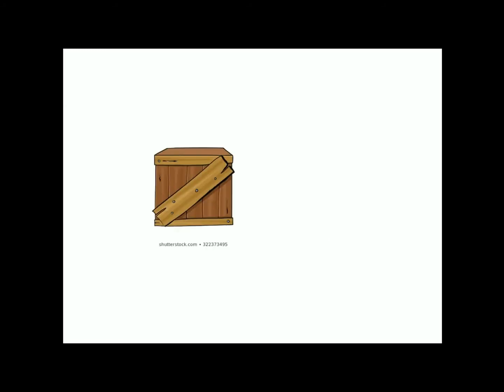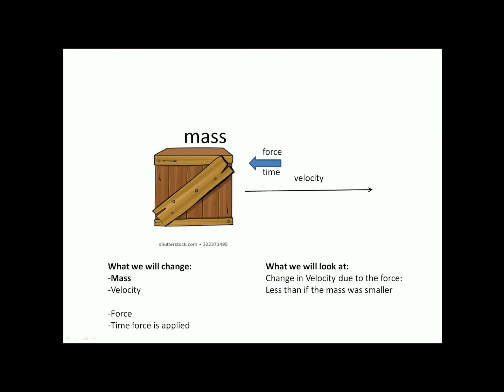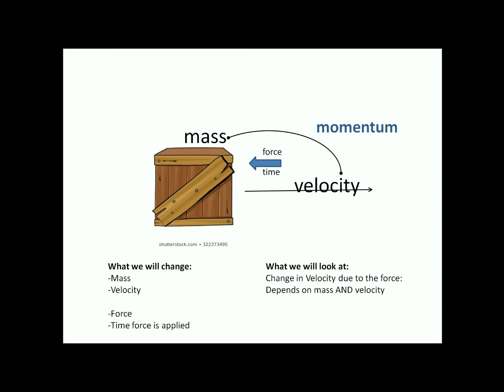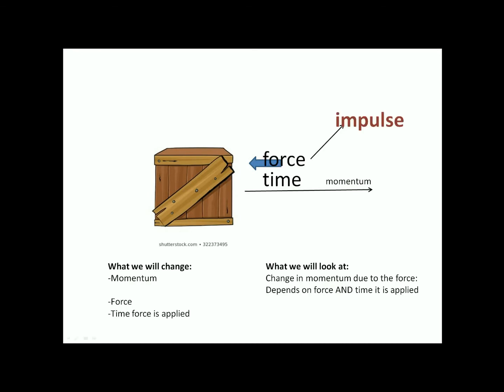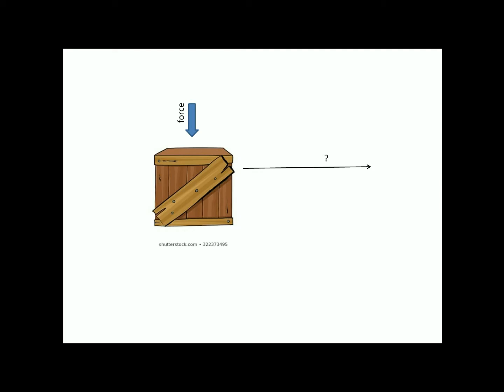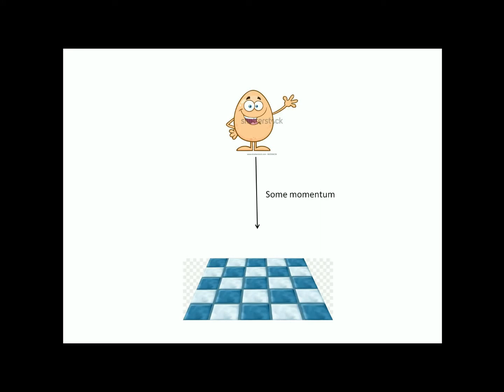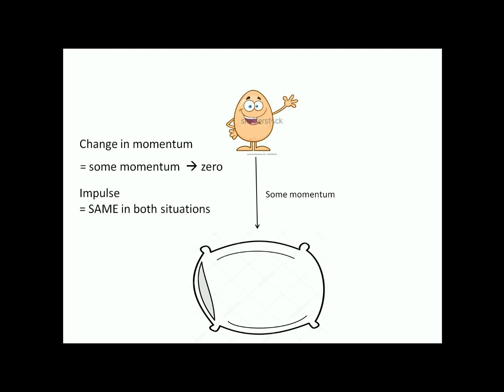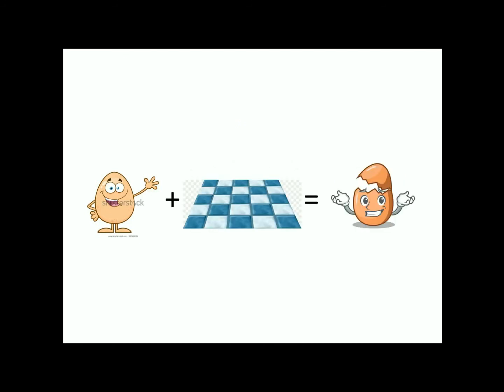Momentum and Impulse [Basic introduction]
A brief video providing a conceptual understanding of momentum and impulse.

We will look at the maths in another video, and tackle problems in future videos.

--- MEDIA SOURCES ---
Crate: